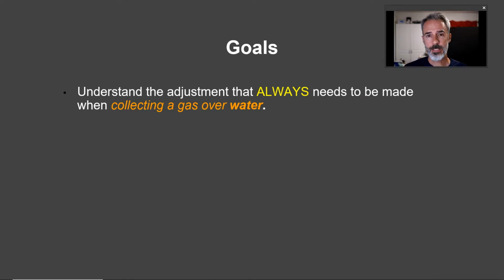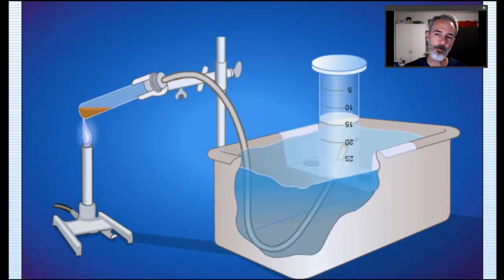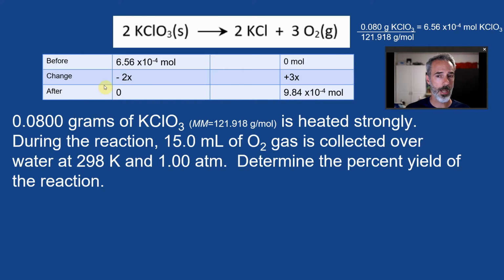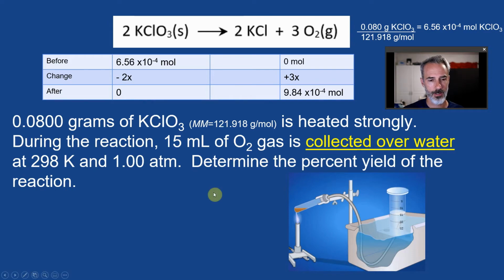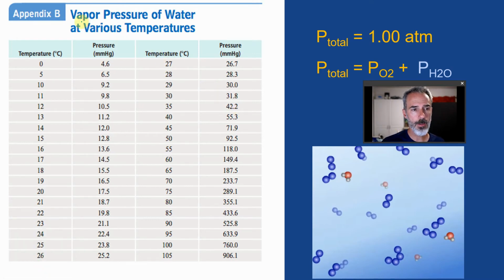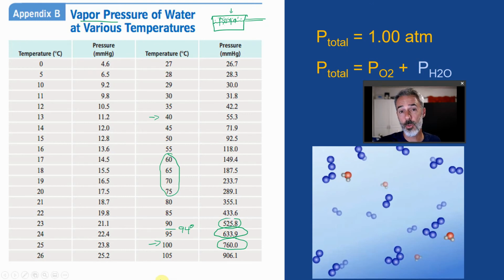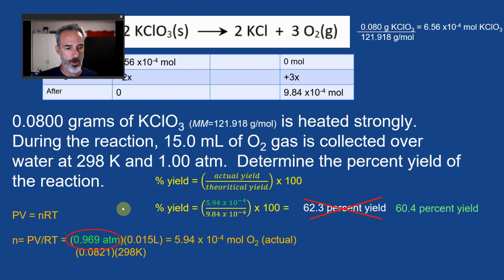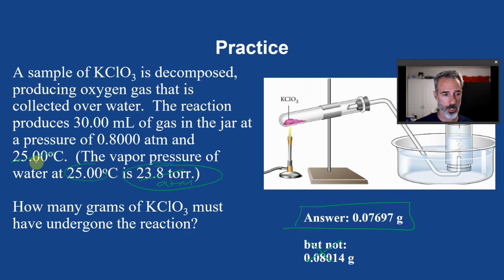Collecting a Gas Over Water